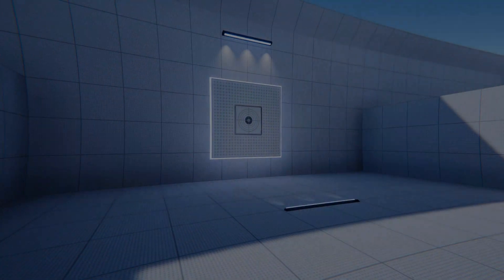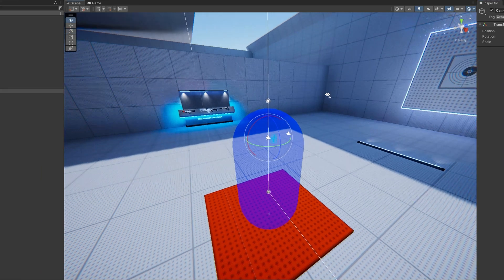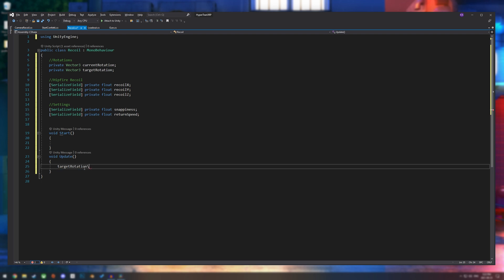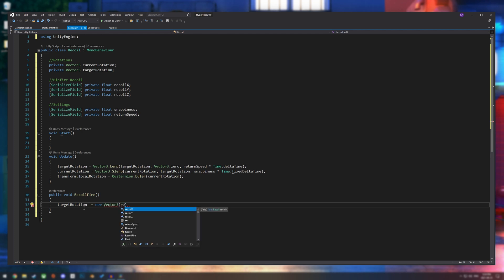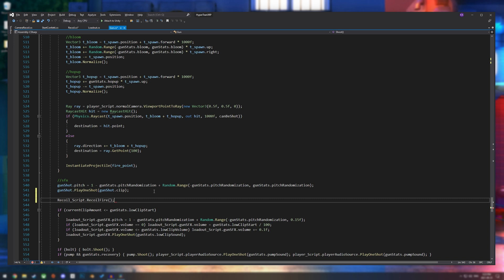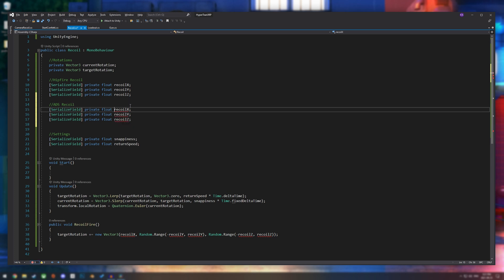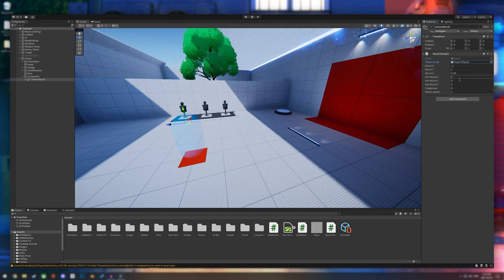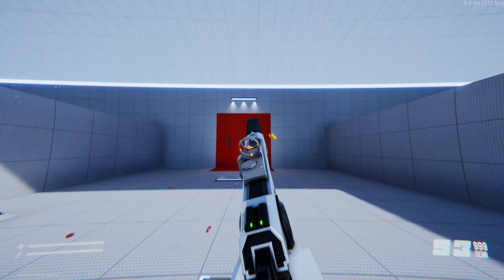Procedural Recoil System | Unity Tutorial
Welcome to my first tutorial for Unity!
In this tutorial I show you how to use recoil to make your guns a lot more punchy! Unfortunately this tutorial doesn't show you how to animate your weapons for the full recoil effect. If you are wanting something like that let me know! I would love to do a Game Study on one of your favourite game's recoil.

If you want to model weapons like that pistol in the video this is the tutorial I followed!